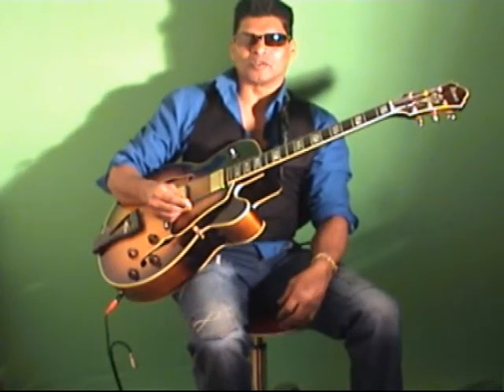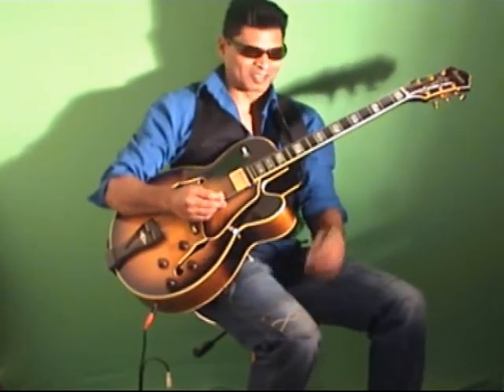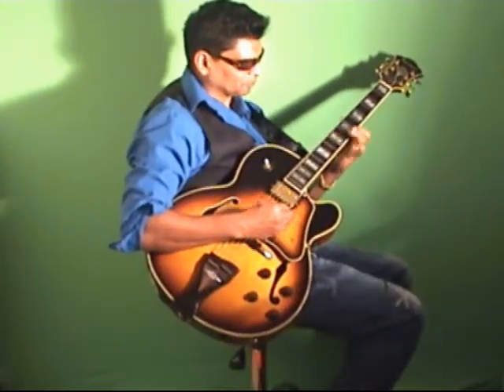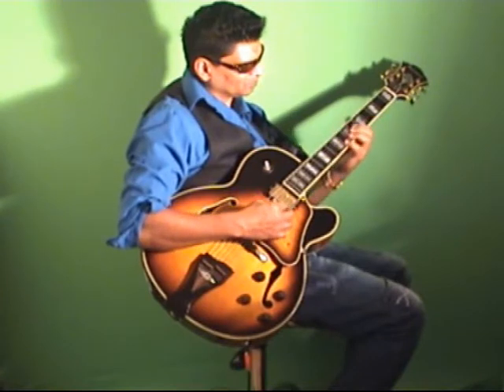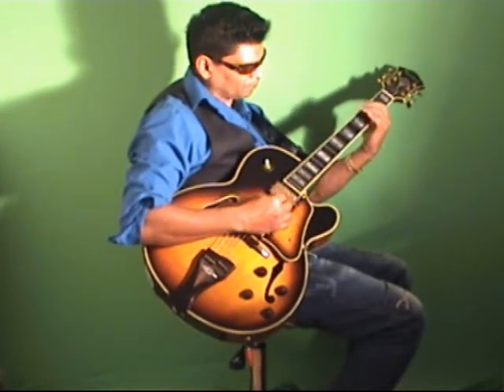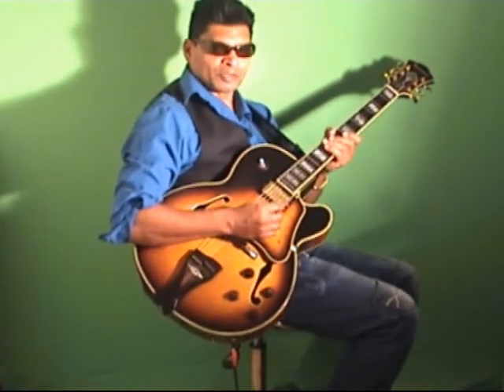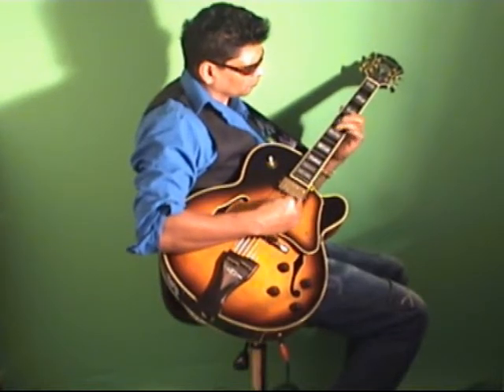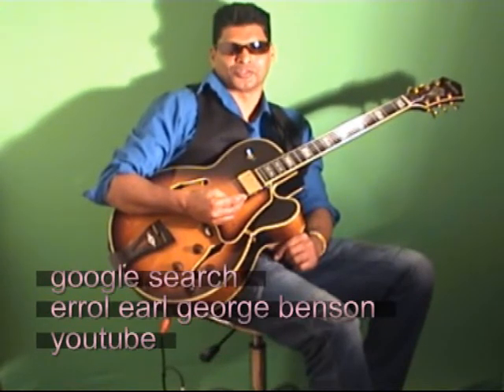Round Midnight. Chords And Thinking Behind Solo Lines By Errol Earl